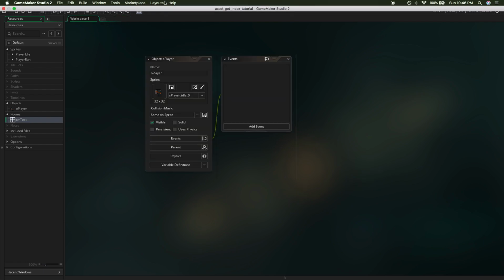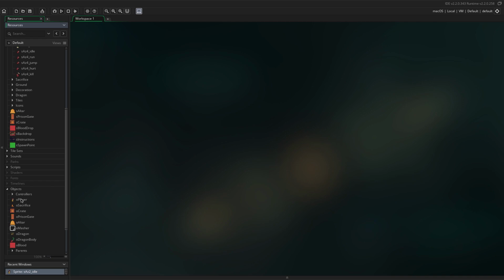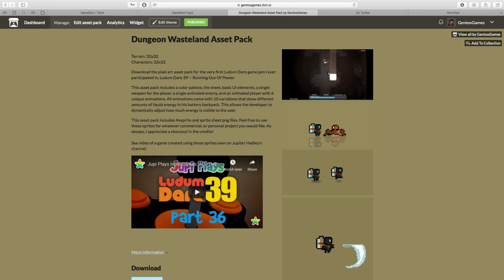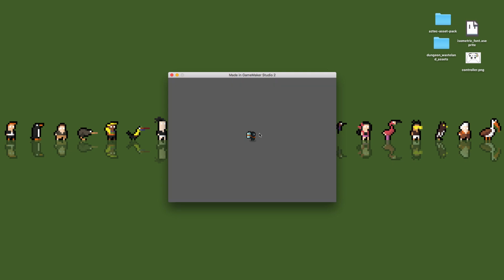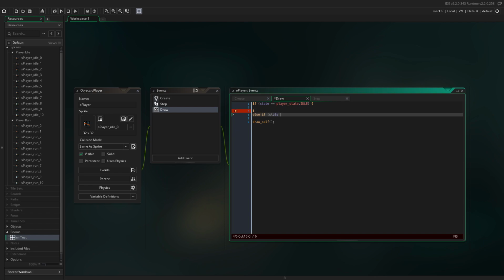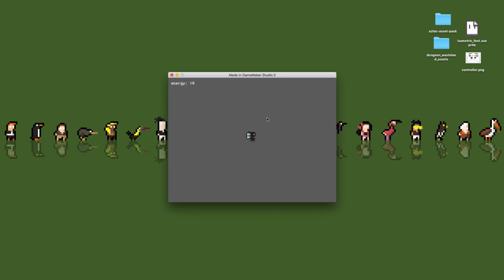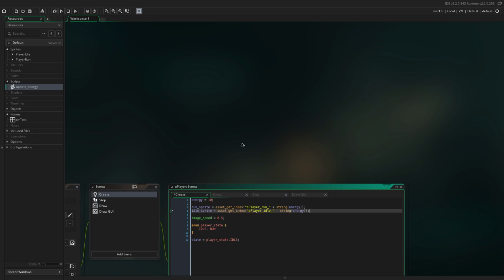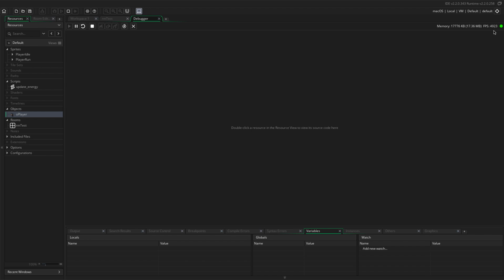Dynamic Character Animations w/asset_get_index() -- GameMaker Studio 2